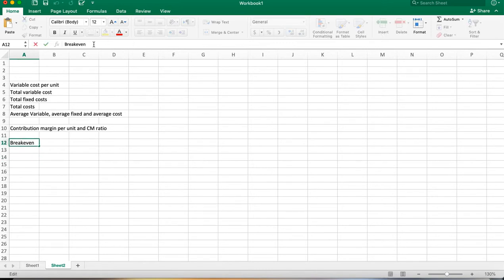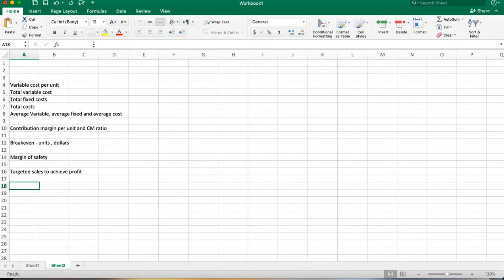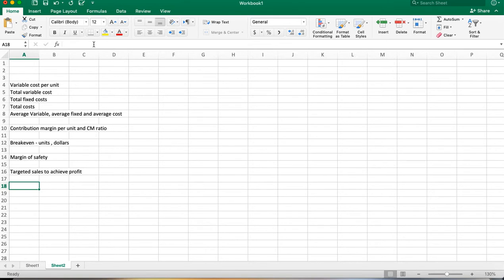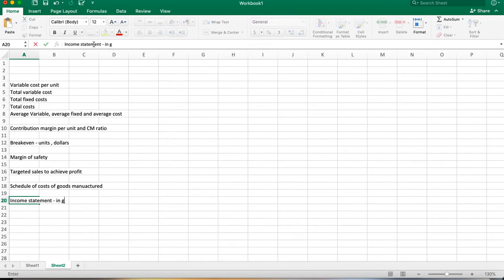Closing remarks and Module 8 quiz review